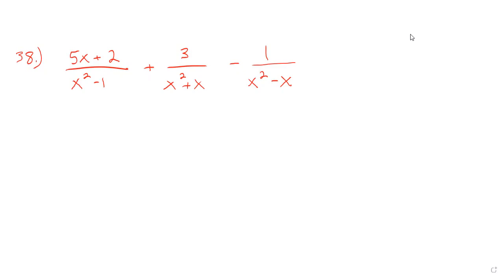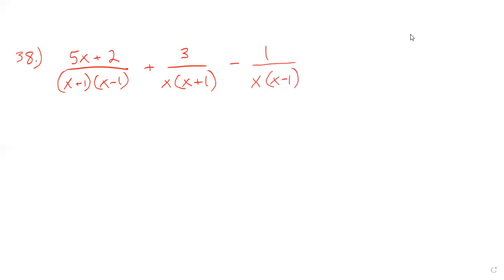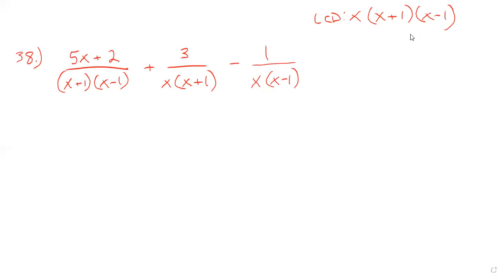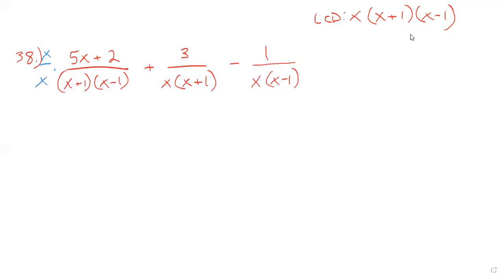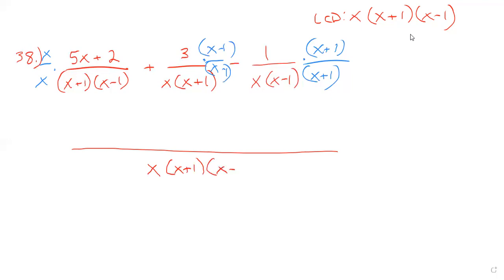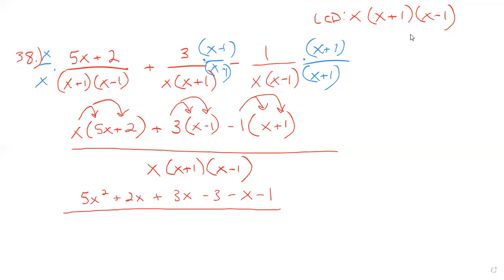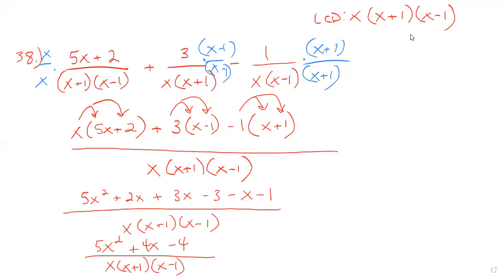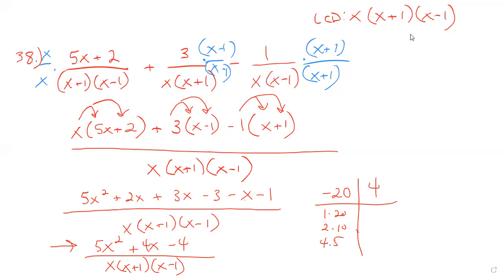Rational Expressions 2